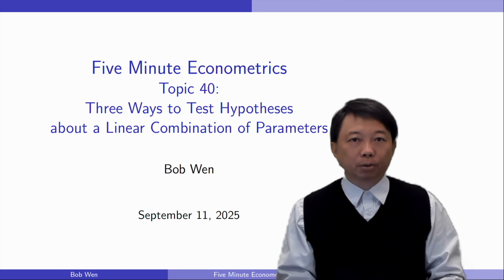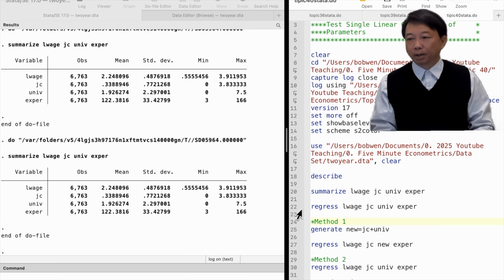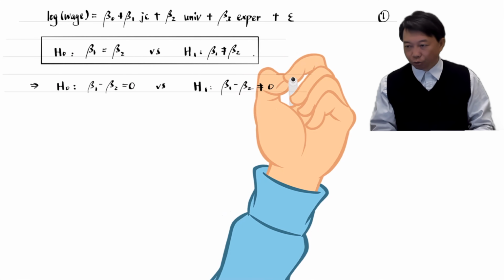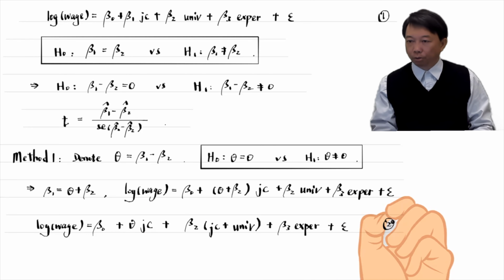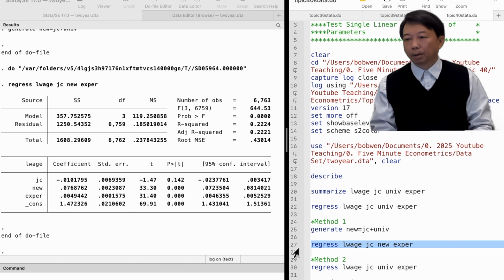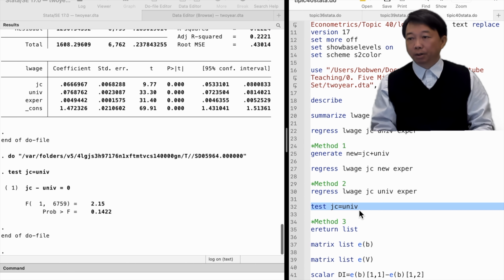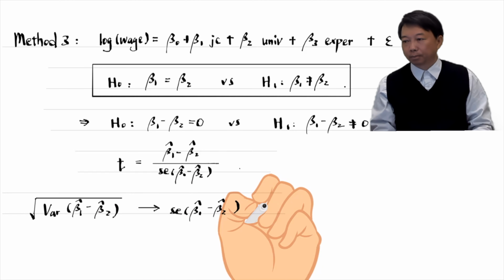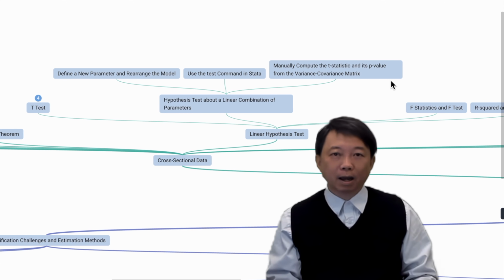What are the Three Ways to Test Hypotheses about a Linear Combination of Parameters? | Topic 40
00:00 Method 1
06:08 Method 2
06:43 Method 3

Topic 40: Three Ways to Test Hypotheses about a Single Linear Combination of Parameters

Hi, I am Bob. Welcome back to Five Minute Econometrics, a program focusing on fundamental econometric concepts, estimation methods, and identification approaches. In previous videos, we have discussed the t-tests for a single parameter, beta, in the model. Today, we will have a close look at testing hypotheses about a single linear combination of the parameters in the model. It involves more than one population parameter. I will introduce three ways to do the hypothesis testing with an example of returns to education.

1. Solutions to Microeconomics Theory and Applications with Calculus 5th Edition,
2. Solutions to Introductory Econometrics A Modern Approach 7th Edition,
3. Introductory Stata (2022), and
4. Introductory Microeconomics (2022).